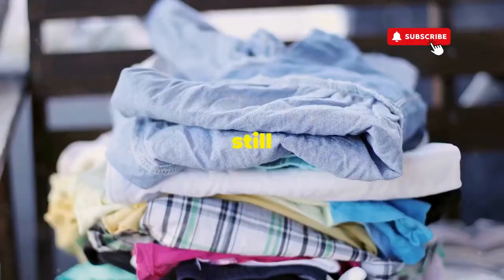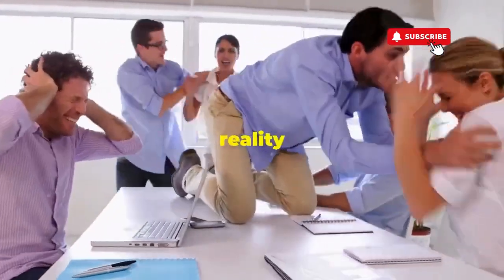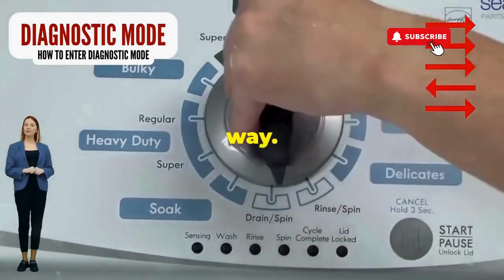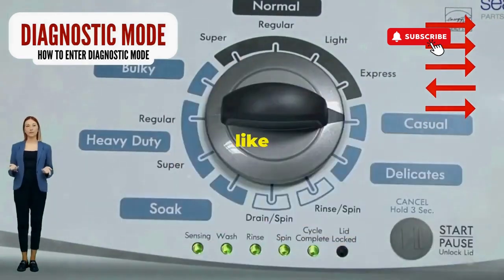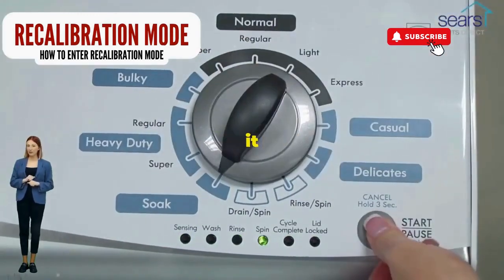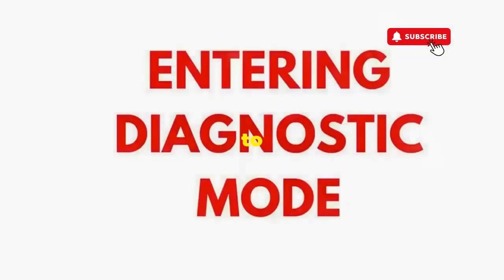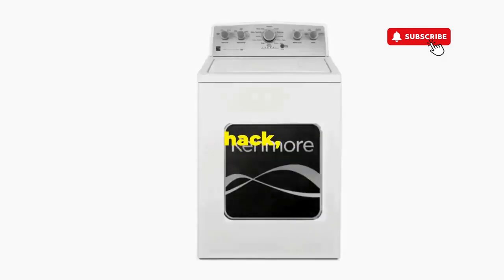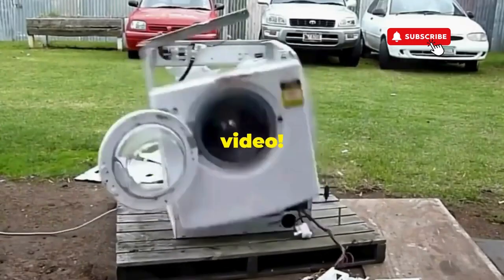How do you fix a washing machine that won't agitate or spin